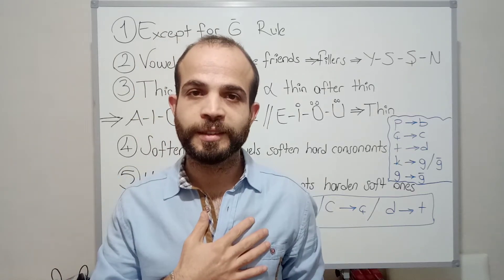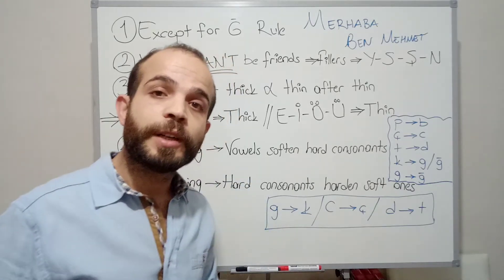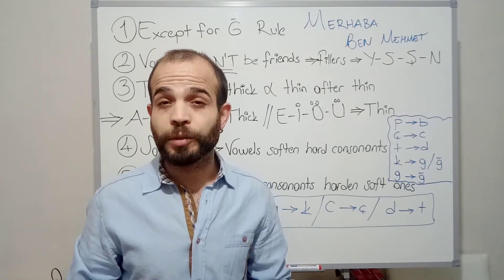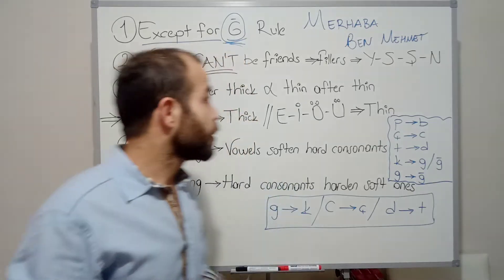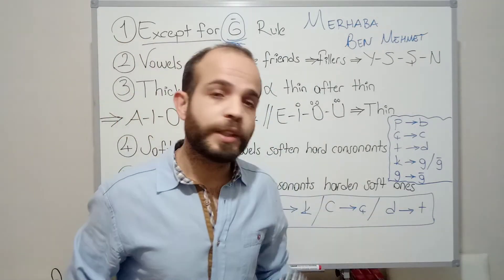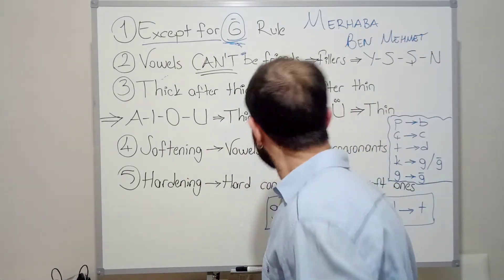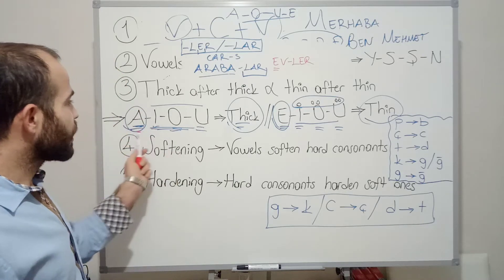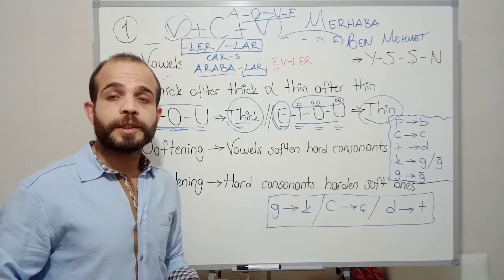5 Basic Rules in Turkish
This lesson covers 5 fundamental rules of Turkish that we use whenever we create new words using suffixes. However, I don't want you to memorise all these rules and specific letters. This video is just to give you a piece awareness that we have such rules. The rest will come to you over the process because you will be using all these rules in any phase of your journey to learn Turkish, so that you will get used to them slowly. Memorising, on the other hand, is such a waste of time. So, don't chase them, just let them fly around ;)

The rules that were mentioned in this video:

1. Except for Ğ rule
2. Vowels can't be friends!
3. Thick and thin vowels follow their own kinds.
4. Vowels soften hard consonants (softening rule)
5. Hard consonents harden soft ones (hardening rule)

Enjoy this lesson. There will be more videos about these topics with more examples but still please don't hesitate to comment if you have any questions. Feel free to sunscribe my channel and turn on your notifications so that you will know when I upload new lessons. :)

Cheers!